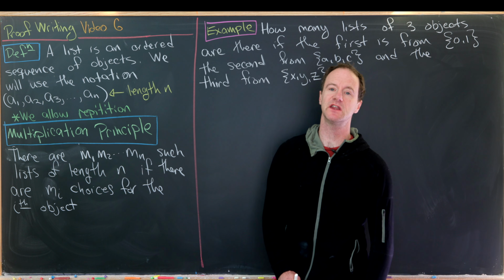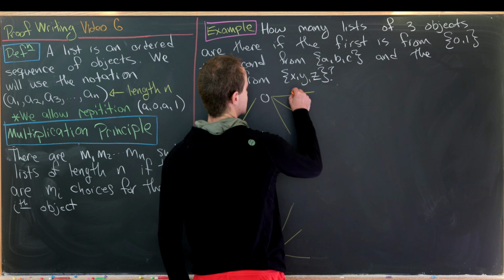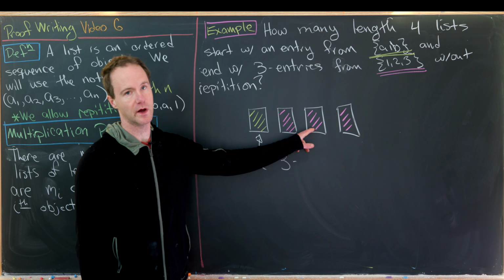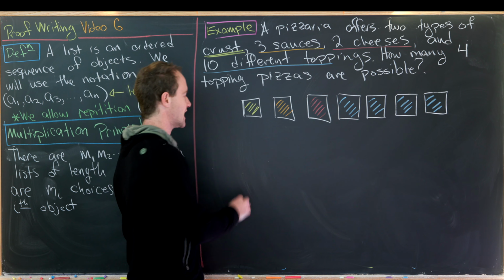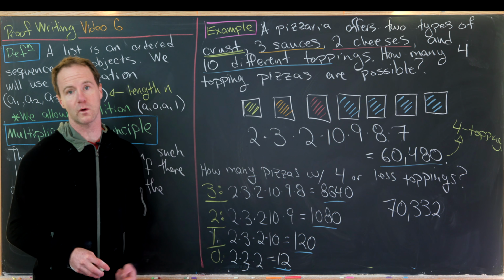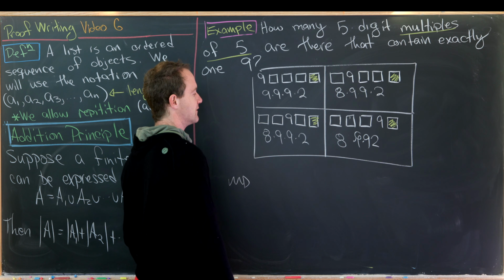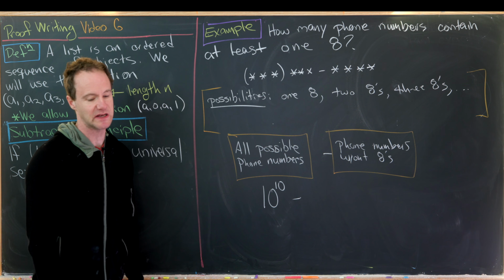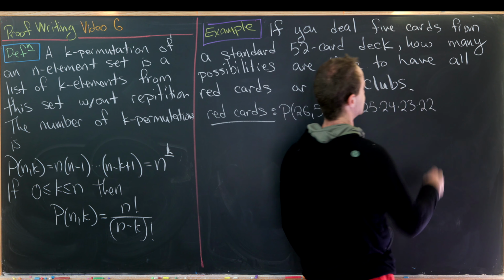Introduction to counting -- Proof Writing 6